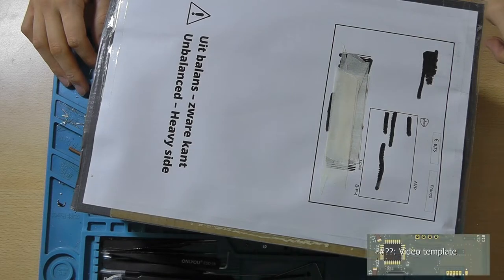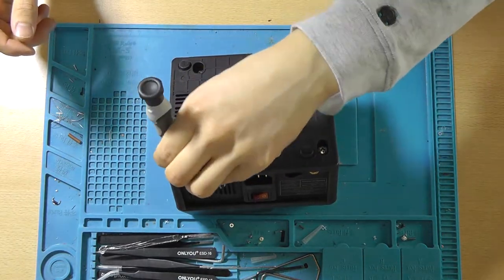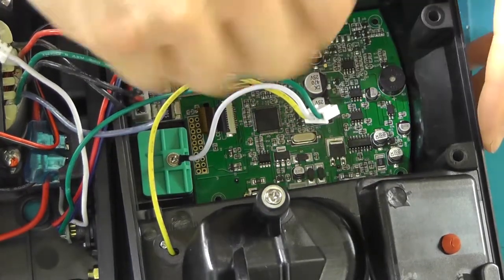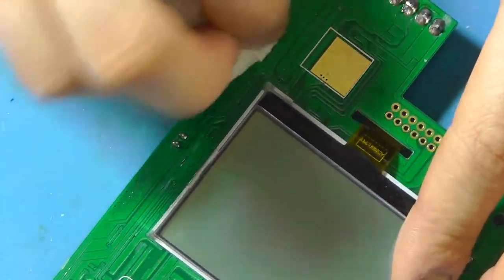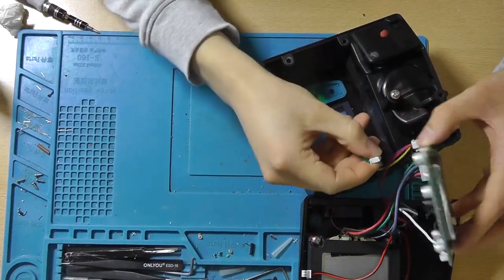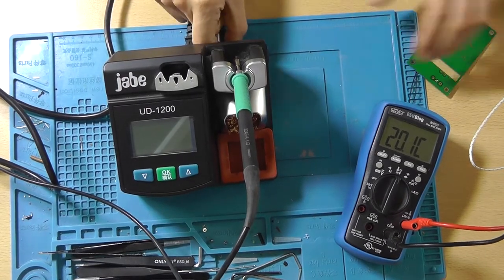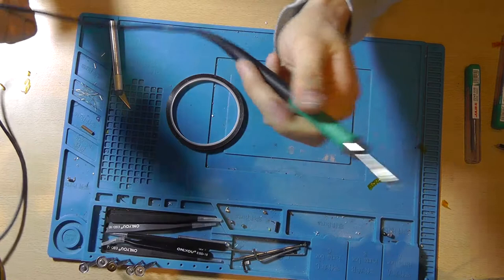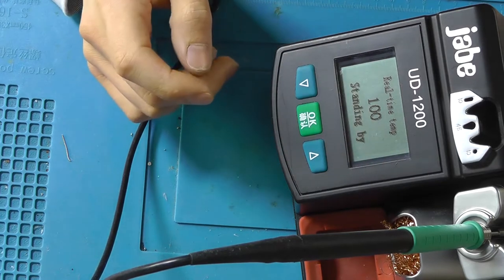#107 Mysterious package! containing lab upgrades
In this video I'll open a mysterious package that I received from a good friend of mine. Are we able to fix it?

Jabe UD-1200 (English version)

Chapters:
00:00 Intro
01:49 The contents
03:08 First overview
03:55 Teardown
04:37 Diagnosing the problem
05:36 Removing the PCB
07:24 Visual PCB inspection
09:43 Testing it
11:34 Heating up the tip
17:48 Opening up the connector
19:23 The problem source
20:56 Heating test
24:07 Temporary fix
24:57 Exploring the menu
26:25 Trying different tips
30:31 Final conclusion
31:35 Outro

You can buy various electronics components using these links:
220V AC to 3.3V DC converter HLK-PM03

Please use this link if you are planning to purchase something: